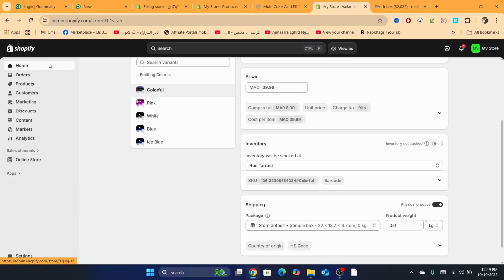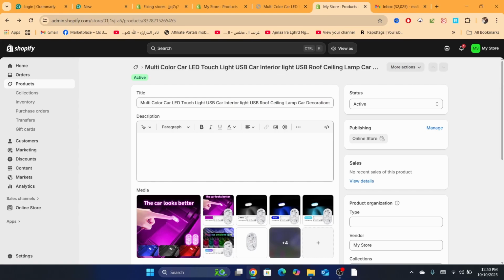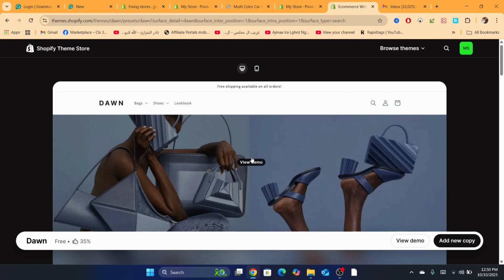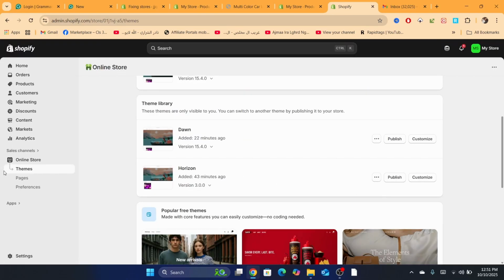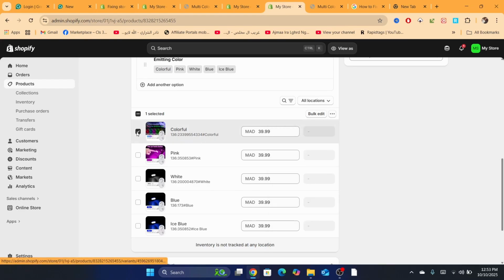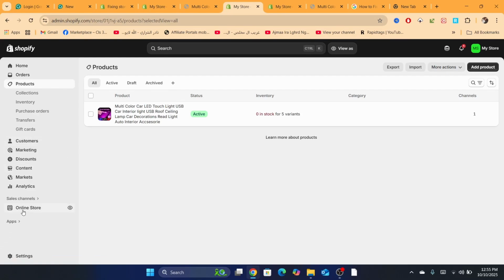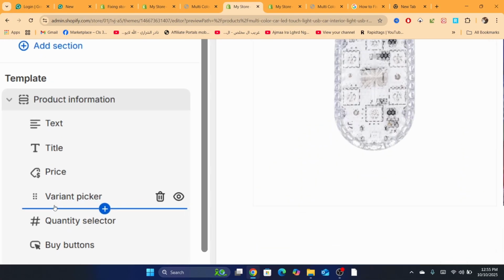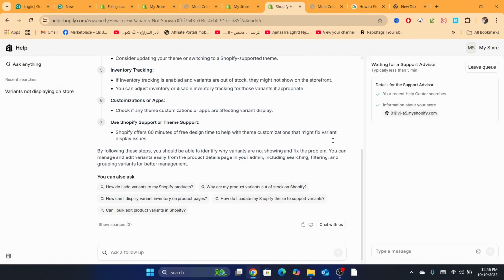How to Fix Variants Not Showing on Shopify Store 2026 | Shopify Product Variants Missing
How to Fix Variants Not Showing on Shopify Store 2025 | Shopify Product Variants Missing (Easy Fix). In this tutorial, I’ll show you how to fix missing product variants on your Shopify store step by step. Learn how to check your theme settings, product options, and inventory setup. Perfect for Shopify beginners who want to make all product variants visible in 2025